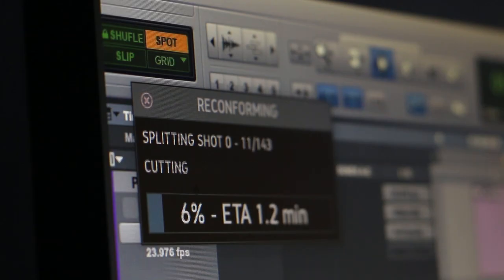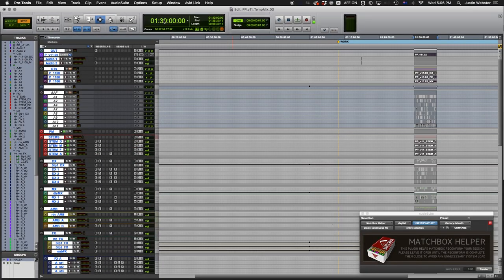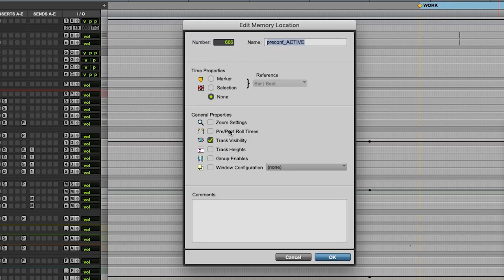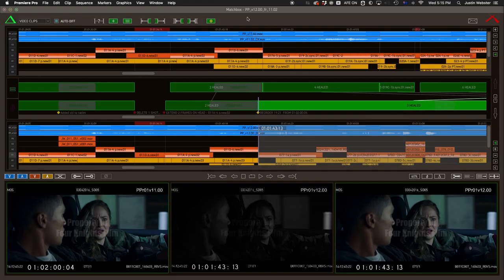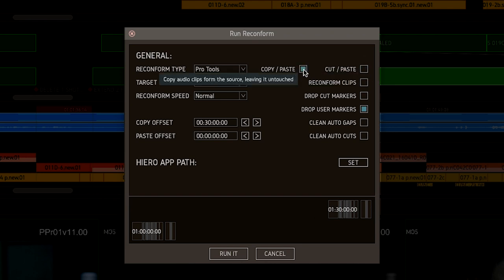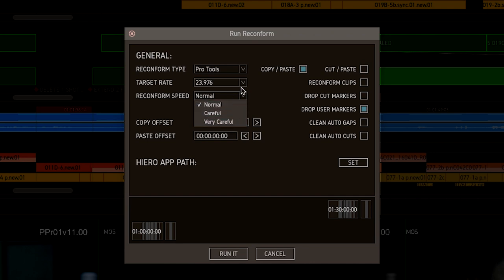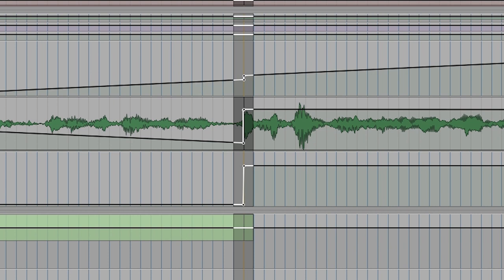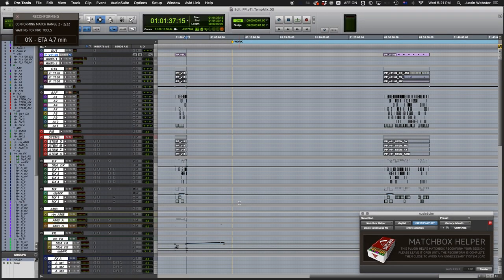Matchbox - Reconform in Pro Tools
In which Matchbox deftly applies a set of changes to your sessions.